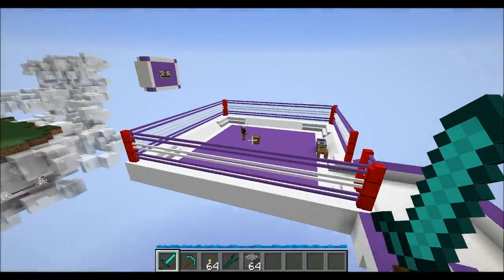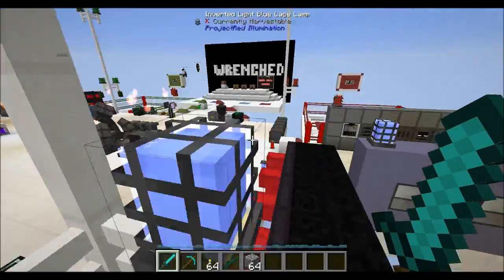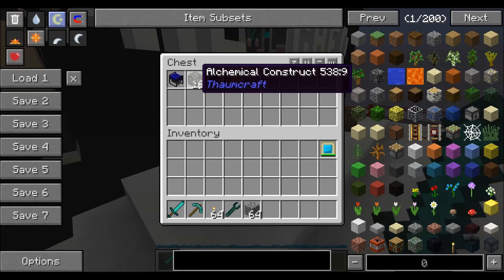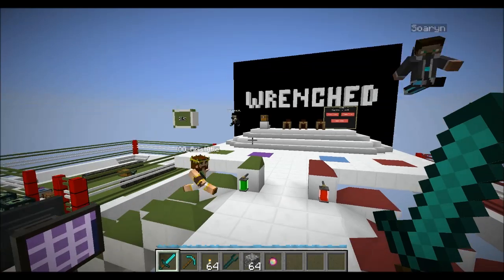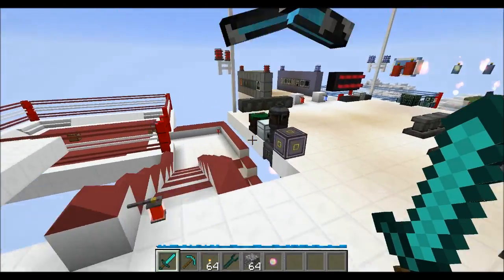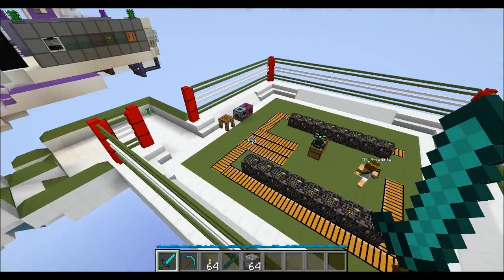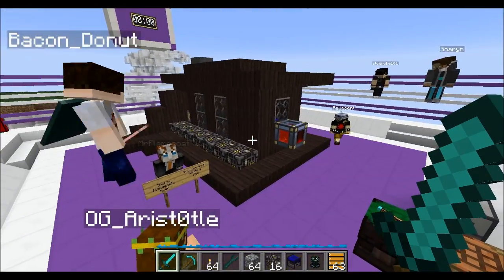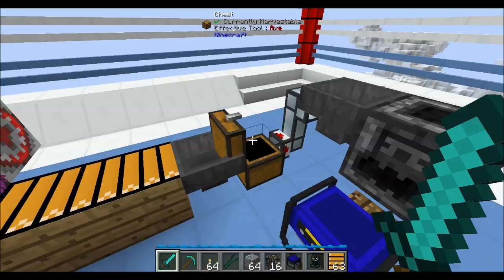Wrenched Ep1 Round2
One competitor down, one to go before the final round. Who gets wrenched this time? I guess we'll see!